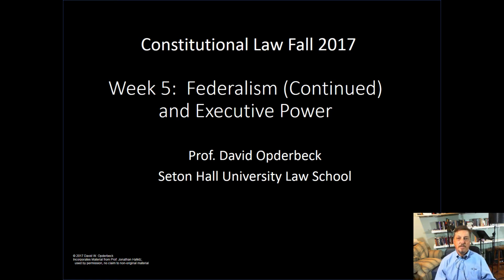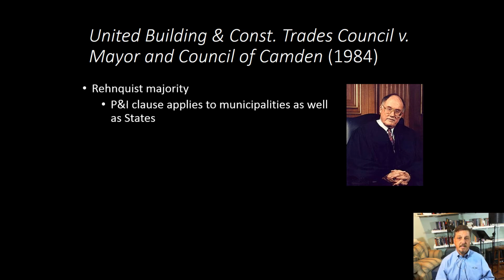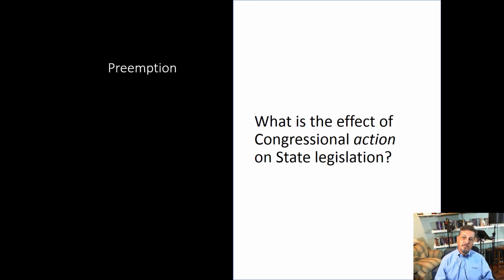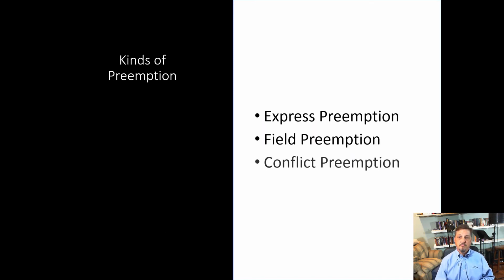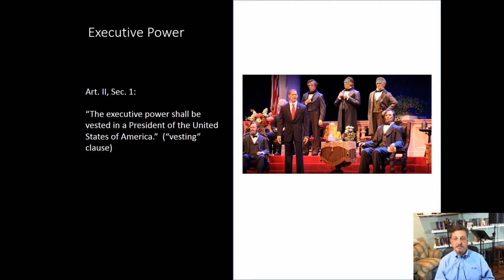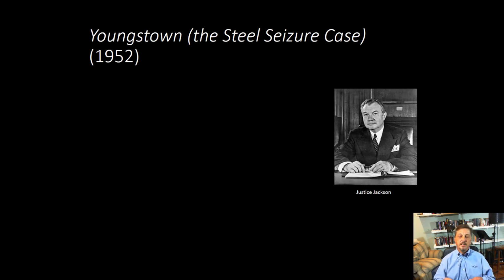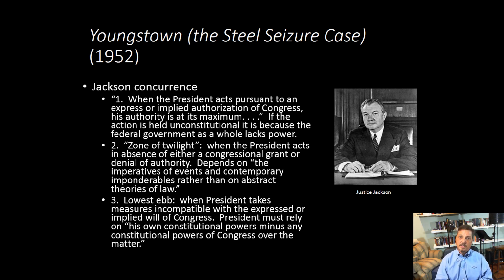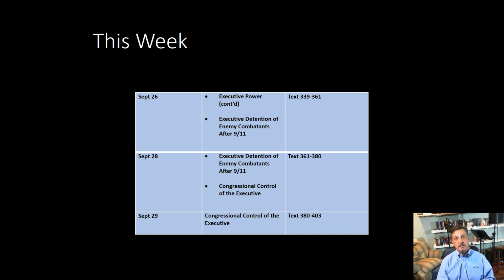Con Law Week 5 Review